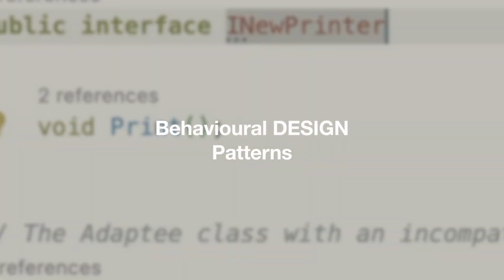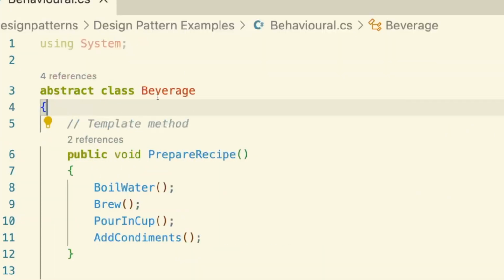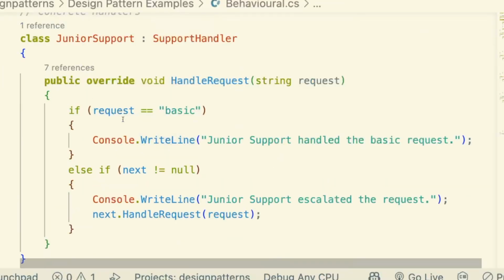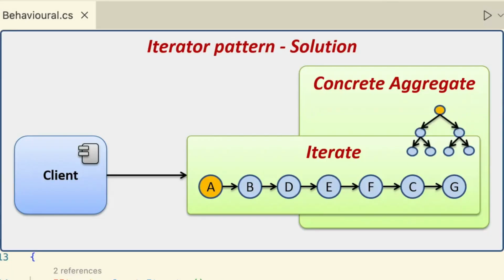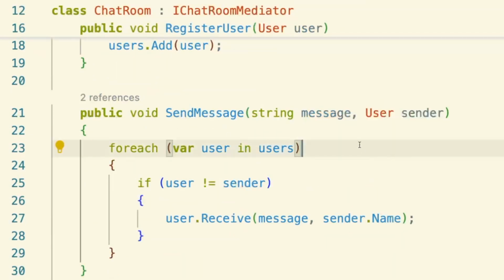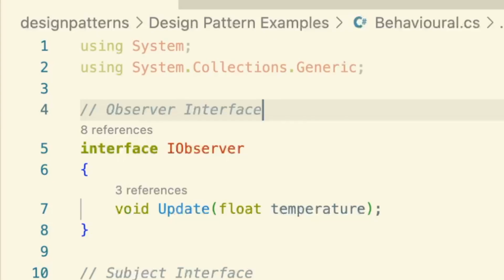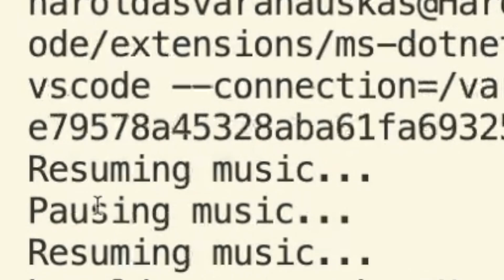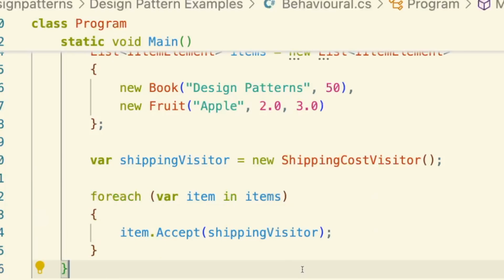OOP Behavioural Design Patterns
My last OOP design pattern video :D